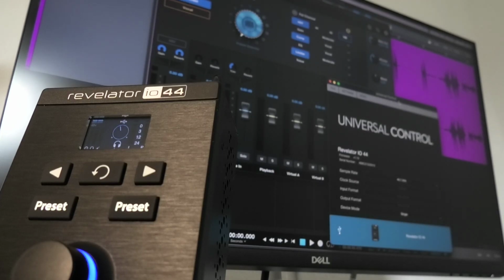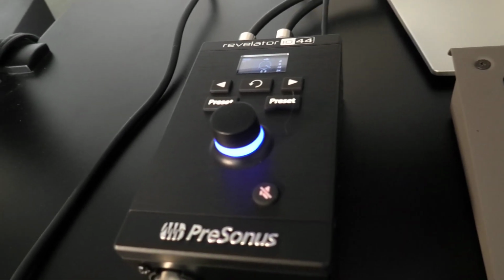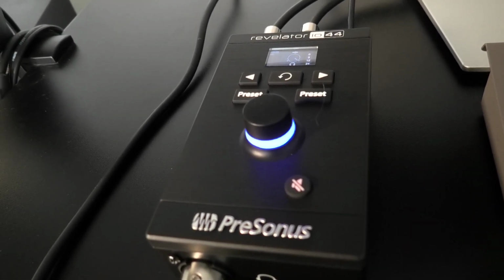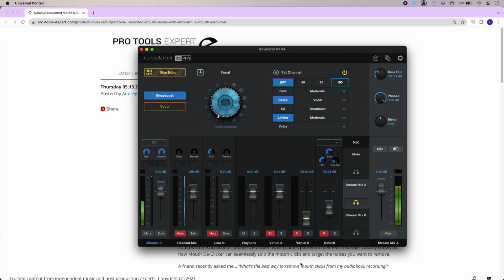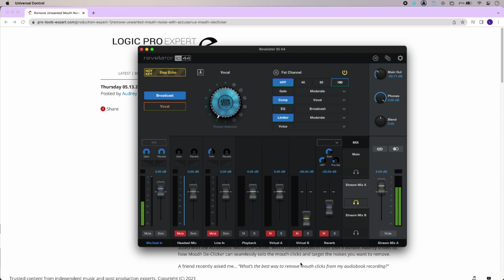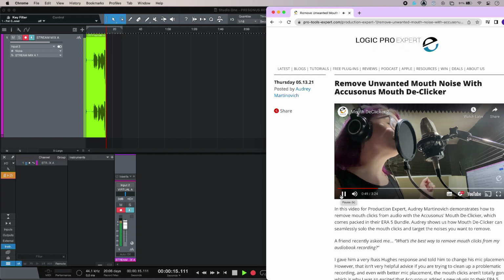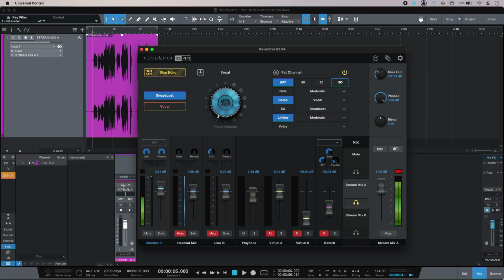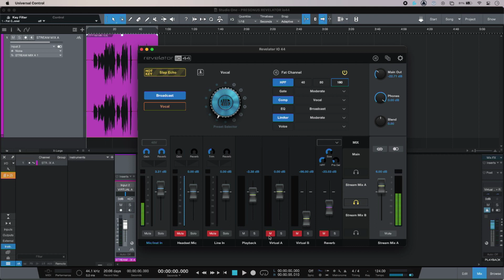Has The Revelator io44 Solved The Loopback Issue?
With so many creators out there needing to record mics as well as sources inside the computer, loopback can get complex. We try out one interface that aims to make it easy.